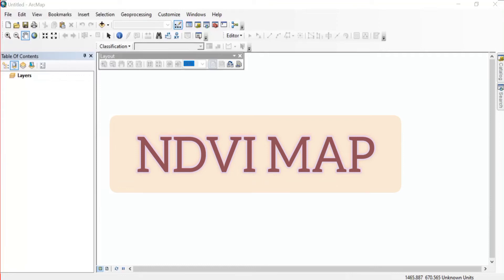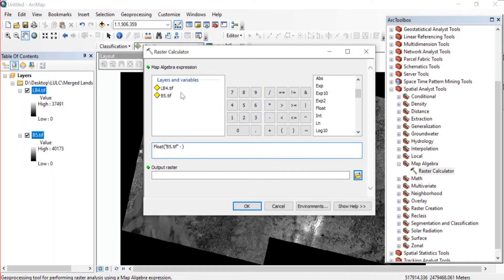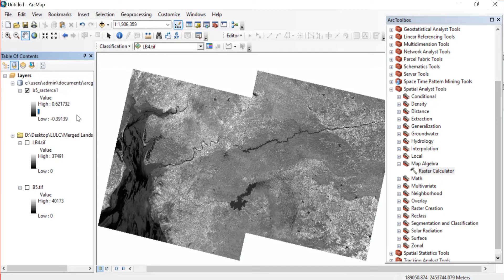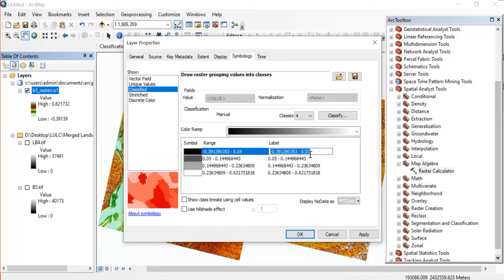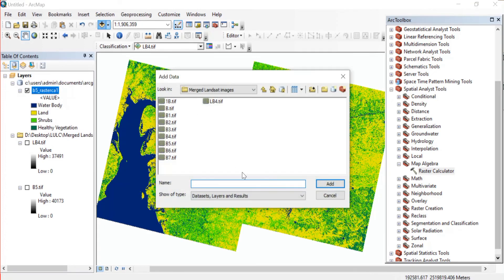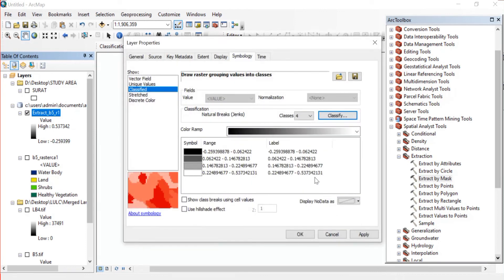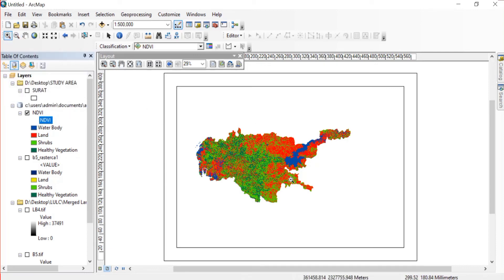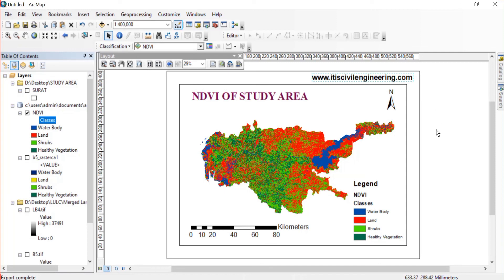NDVI MAP IN ArcGIS